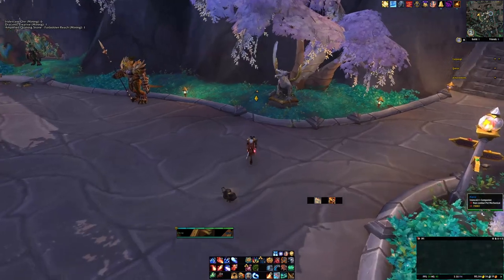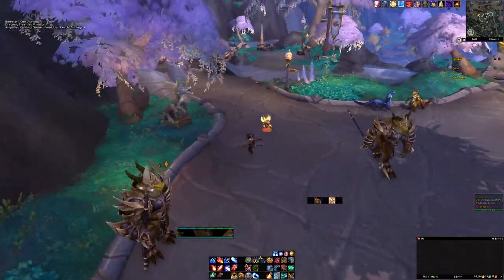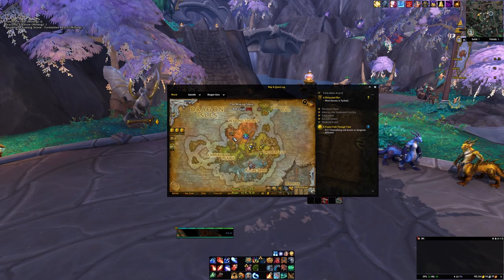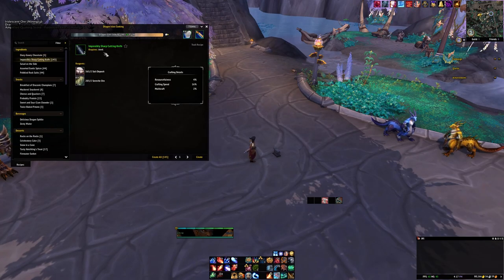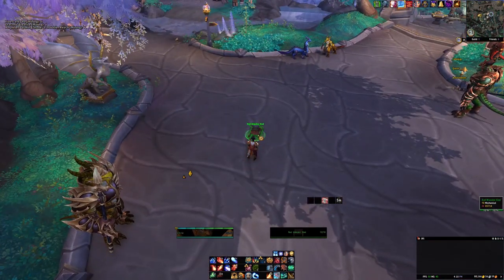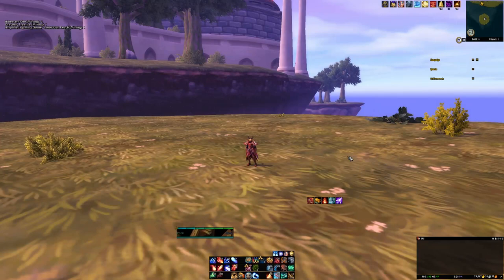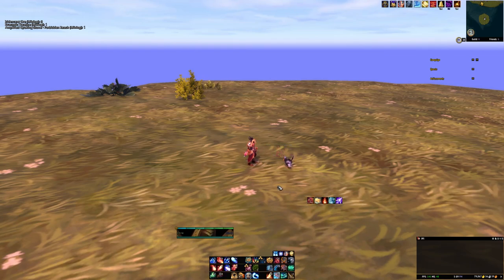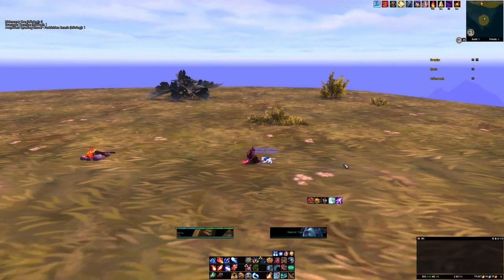Helpful and unique companion pets in WOW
This video shows a few helpful and unique companion pets in world of warcraft. I has shows a website that shows all companion pets and how to sort through them.

Timestamps-
0:00 Intro
0:46 Cooking fire pets
2:55 Anvil pet
5:40 Break toys pet
7:15 Vendor pets
9:43 Bank, Vendor, Mail pet
11:32 Helpful pet website
13:40 Unique pets showcase
17:26 Outro

1. Cooking fire pets- Lil' Ragnaros and Pierre

2. Anvil pet- Alvin the anvil

3. Break toys pet- Lil' XT

4. Vendor pets- Guild Page and Guild Herald

5. Bank, vendor, mail pet- Argent Squire (Alliance) and Argent Gruntling (Horde)

7. Unique pets showcase